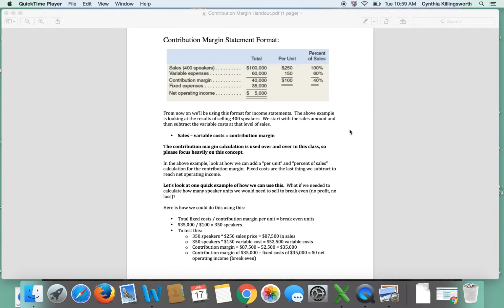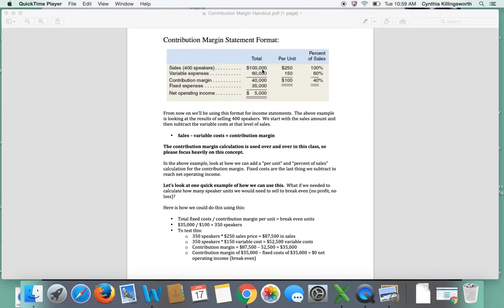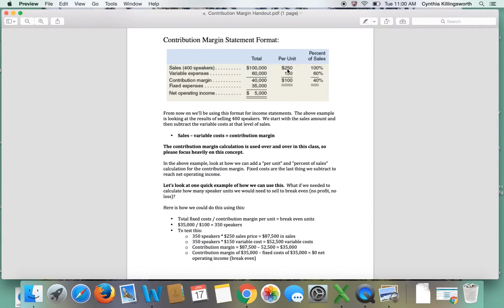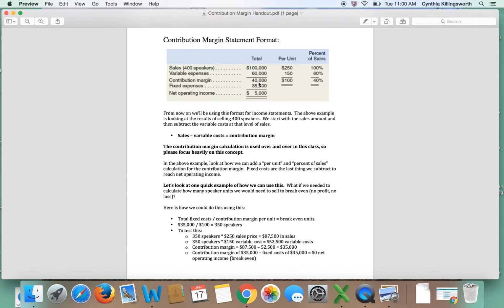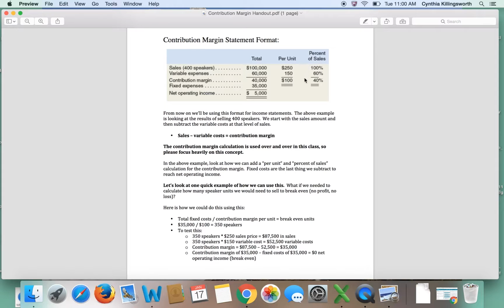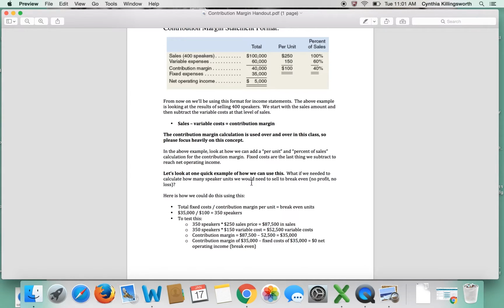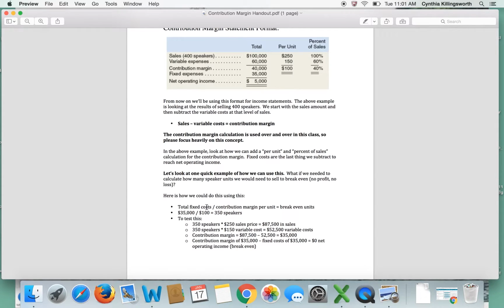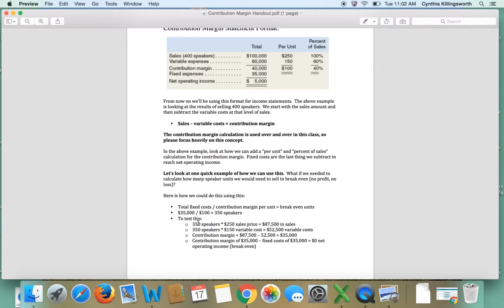Contribution margin statement video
Managerial accounting contribution margin statement video